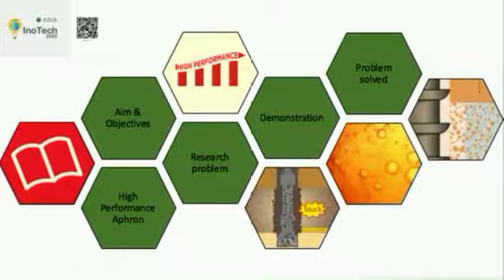InoTech2020_Project 35_Performance of Aphron drilling fluid in depleted reservoirs